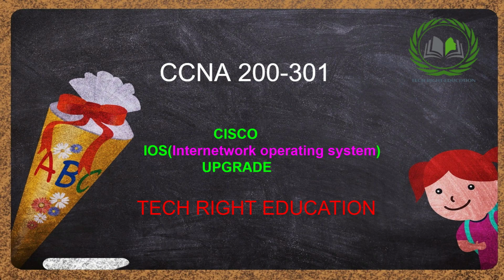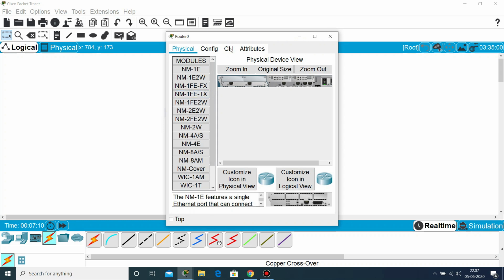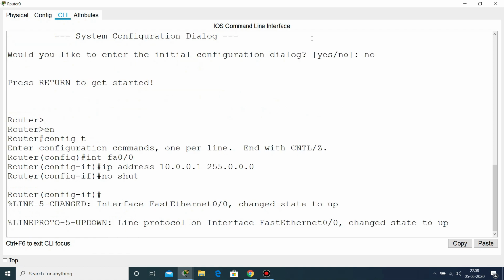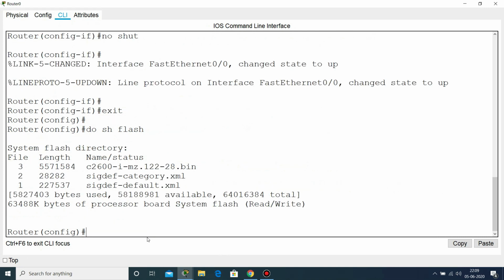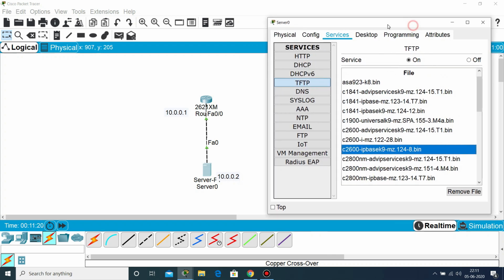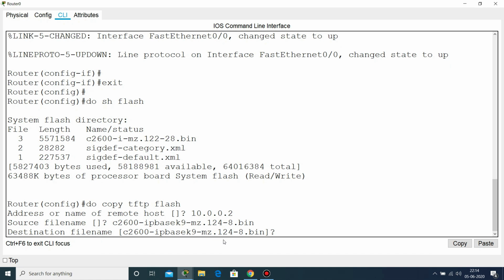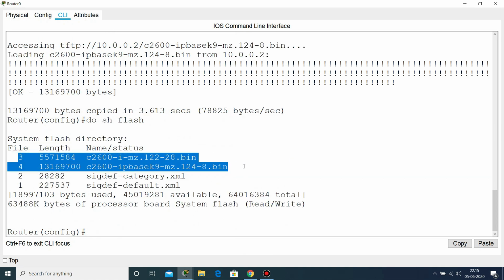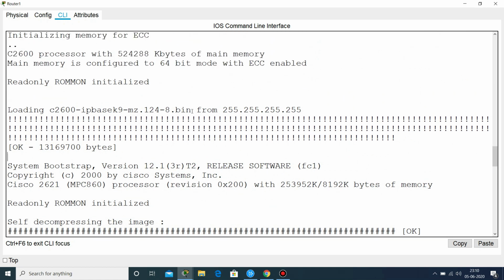CISCO IOS UPGRADE | PART 8 | In English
In this video you will learn about CISCO IOS UPGRADE | PART 8 | In English |
Free CCNA-fundamentals & free Networking Course.
In This Computer Networking Course you will learn from very basic of networking to advanced concept of networking.